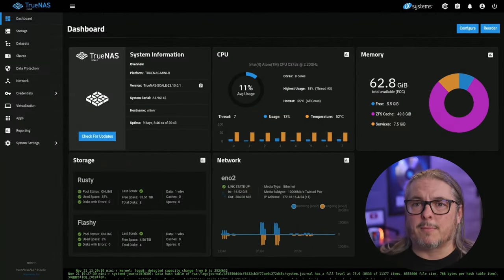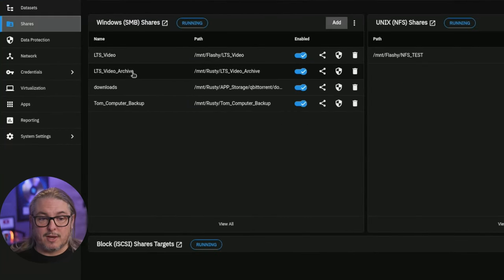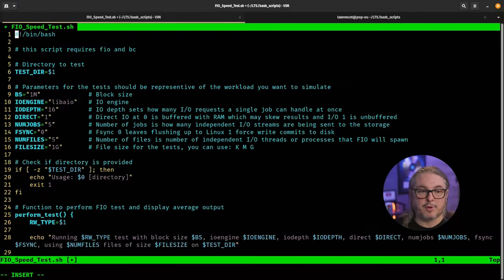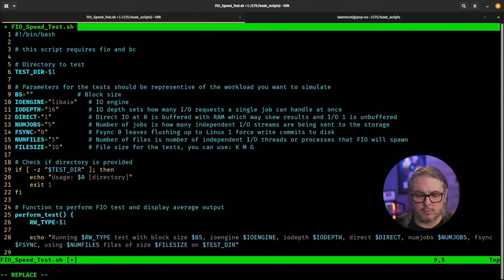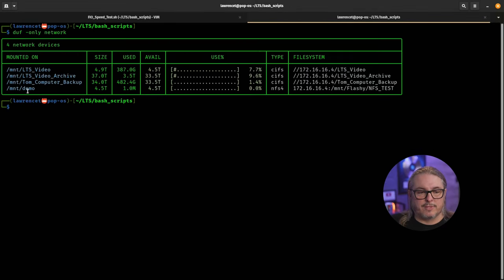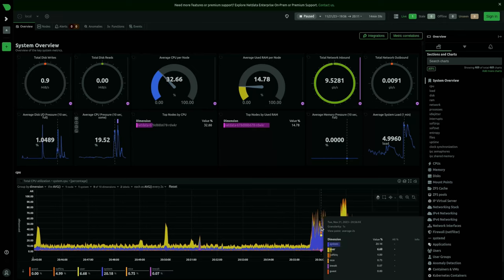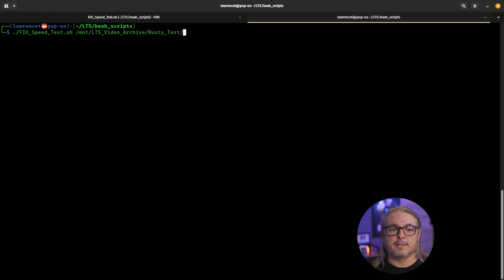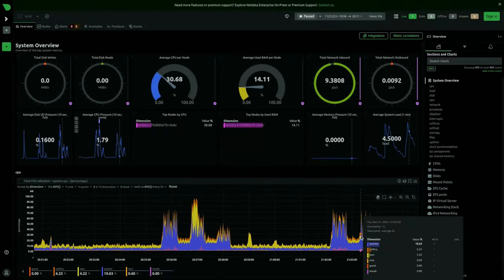Using FIO with Netdata For Linux Storage Performance Benchmarks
Link to script in forums

Time Stamps
00:00 Using FIO and Netdata for Storage Testing and Tuning
01:16 The Test TrueNAS Scale System
02:43 The FIO Script and parameters
04:30 Testing and Using Netdata for the results